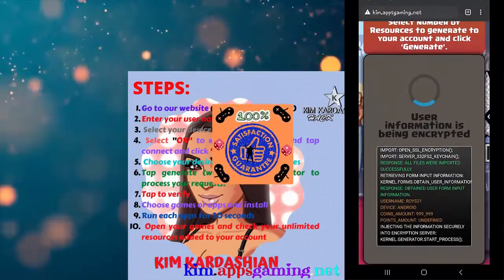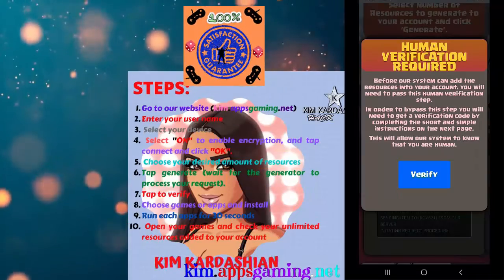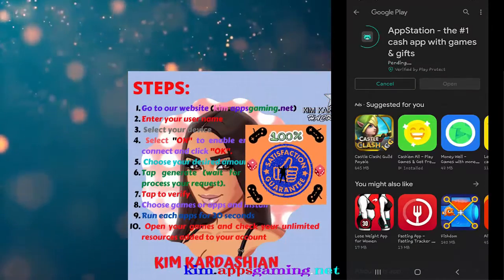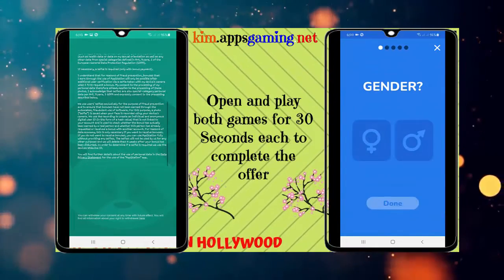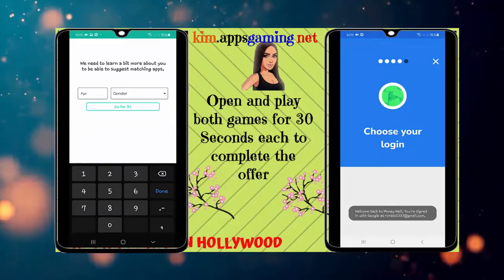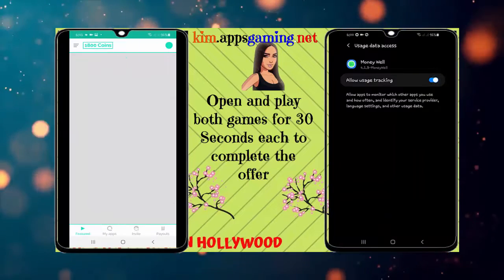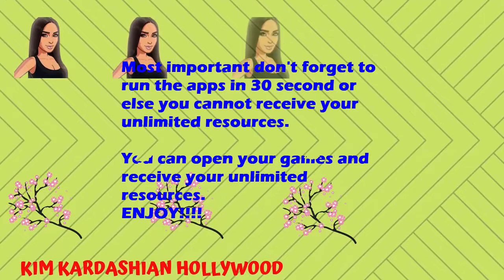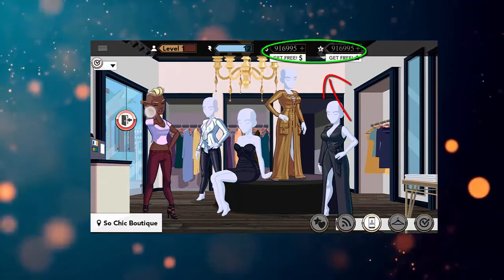Get Stars & Cash in Kim Kardashian Hollywood Hack 2022| Kim K Hollywood Fast Stars and Cash FREE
Hey guys, Lean how to get free Stars & Cash in Kim Kardashian Hollywood  2022| 100% Working| iOs & Android!.
This tutorial is a 100% working way to get Stars & Cash in  Kim Kardashian Hollywood !!!

If you want me to help you...